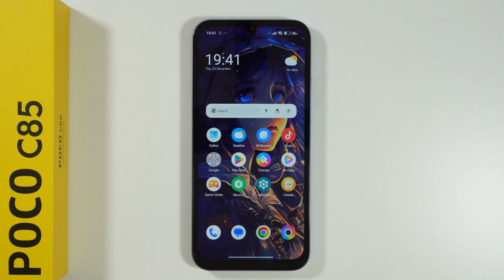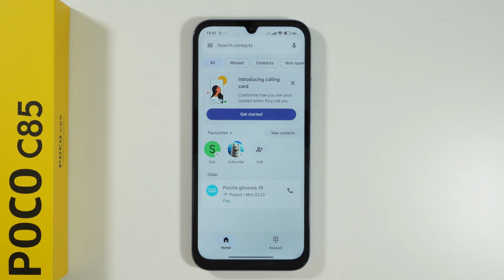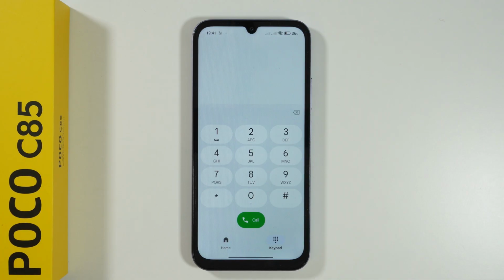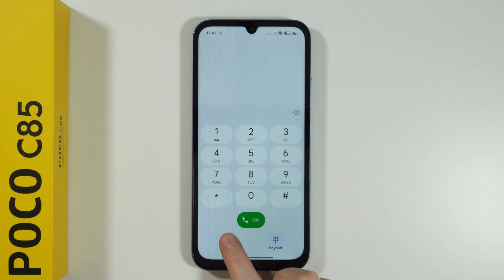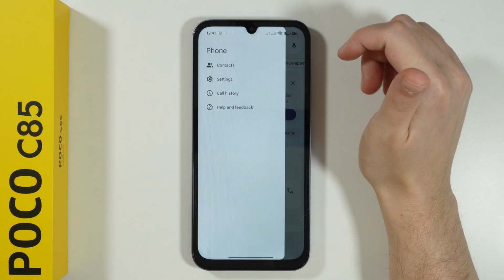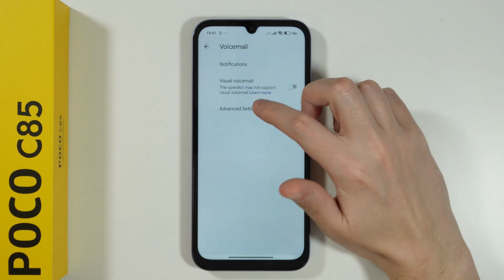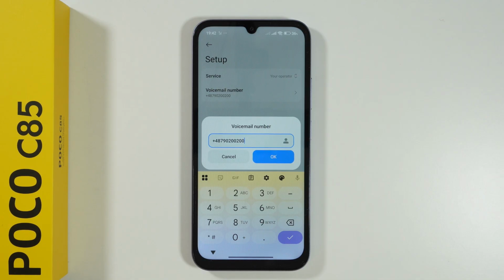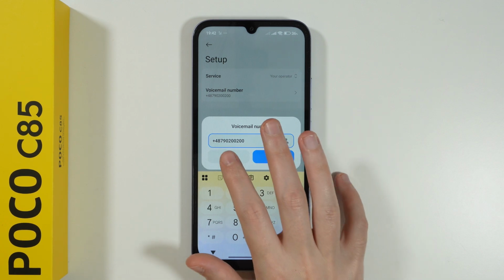POCO C85: How to Check Voicemail Messages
In this video, I'll show you how to check voicemail messages on your POCO C85 easily. We'll walk through the steps to access your voicemail inbox, listen to your messages, and manage your voicemail settings effectively. Follow along with this quick tutorial to ensure you never miss an important message again!